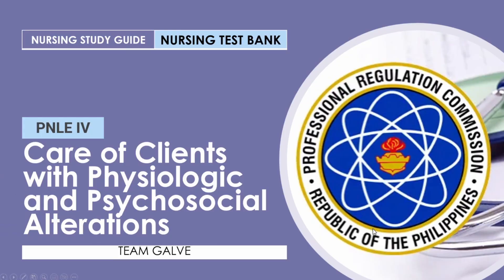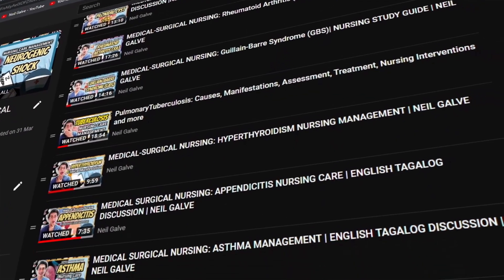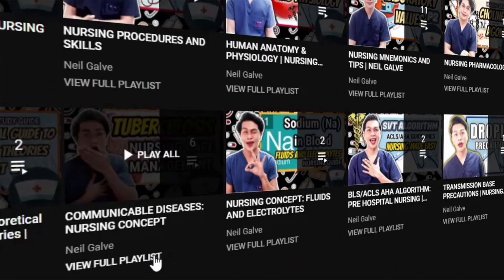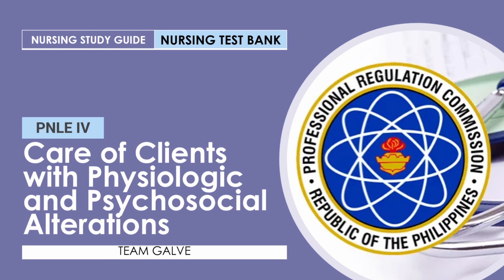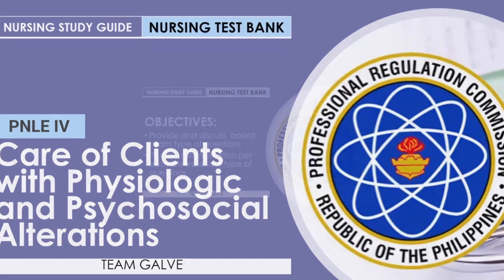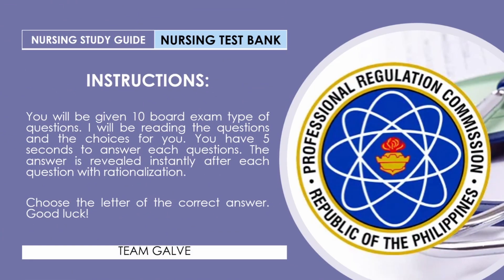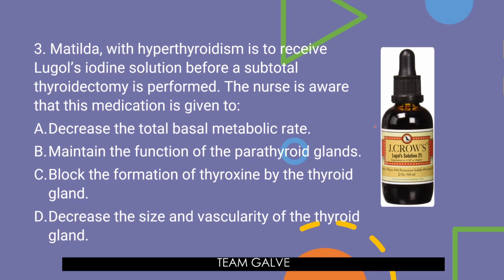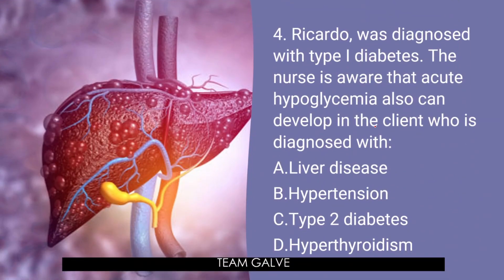NURSING TEST BANK: PNLE IV FOR CARE OF CLIENTS WITH PHYSIOLOGIC AND PSYCHOSOCIAL ALTERATIONS